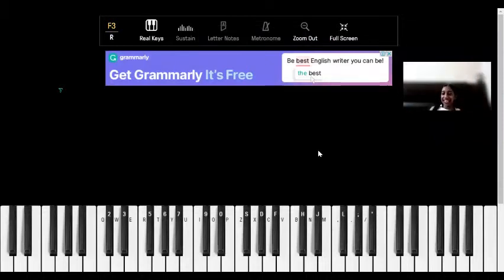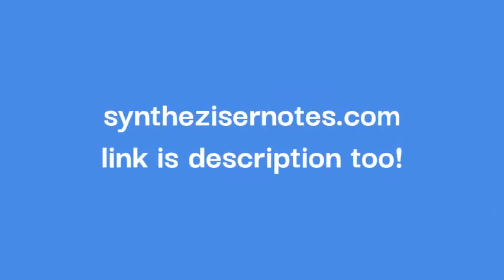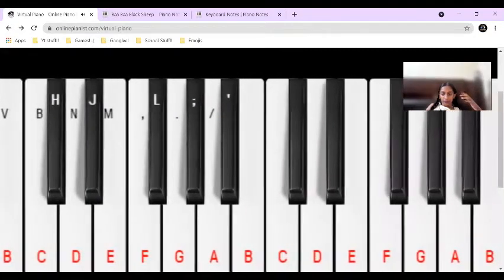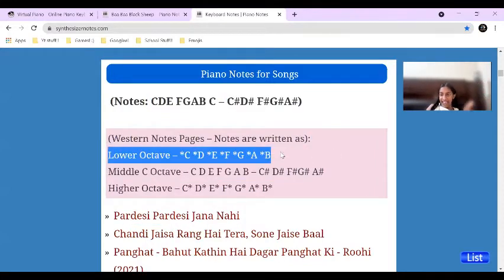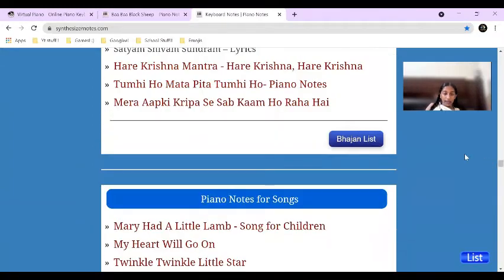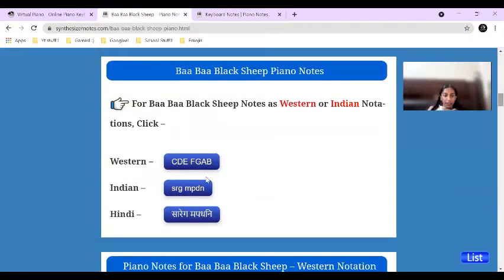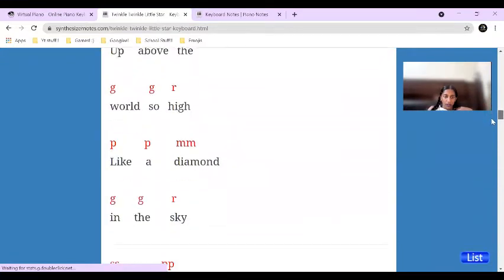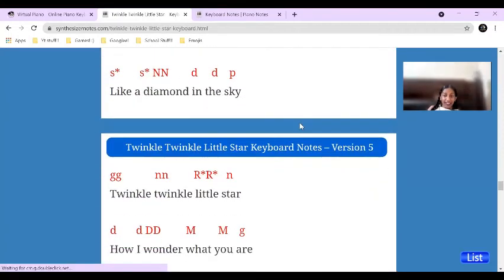Keyboard Notes for beginners tutorial | Play piano using your computer keyboard! | Part2 | StudyNest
Hey all!

Do you want to play the piano on the computer ( 0 cost) ??

StudyNest